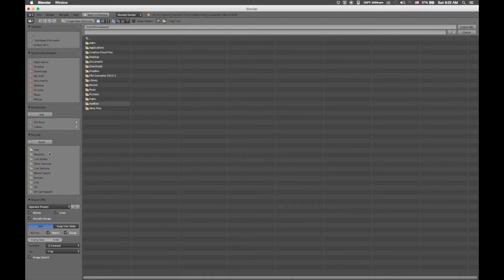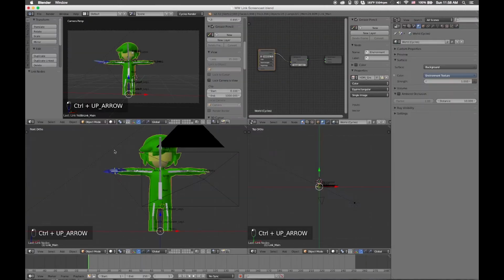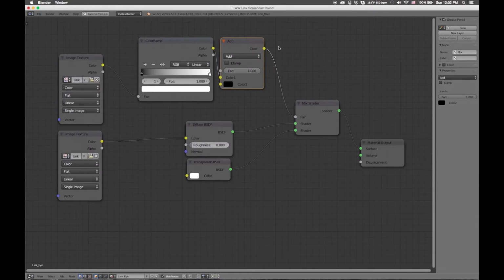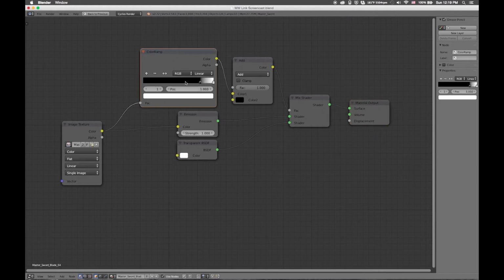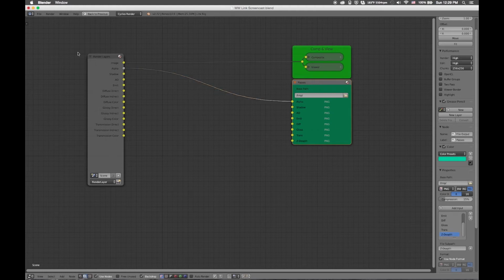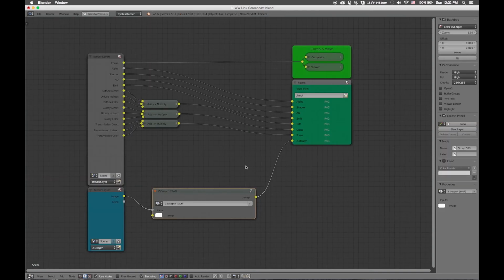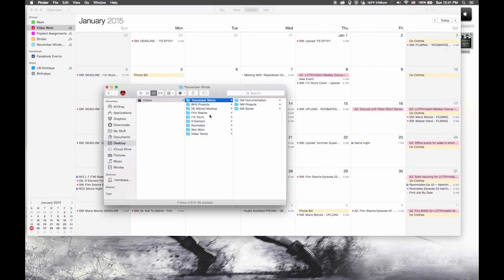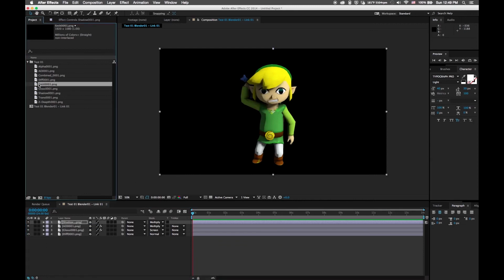Film Stache Episode 03 - Blender Materials & Passes Wind Waker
So this is the Third tutorial brought to you by Film Stache, In this I, Strider Moore, show you how to do some basic materials and passes with the Wind Waker Link character model that we rigged the last time. This is for primarily ADVANCED blender uses as well as After Effects users, who know there way around the program, but if you don't I hope you watch this and get a good understanding of the rendering and material properties in cycles. You will also be able to view this tutorial on the Film Stache's Youtube page!

Special thanks to Peter Schmidt for the lovely intro jig he composed for us! ~